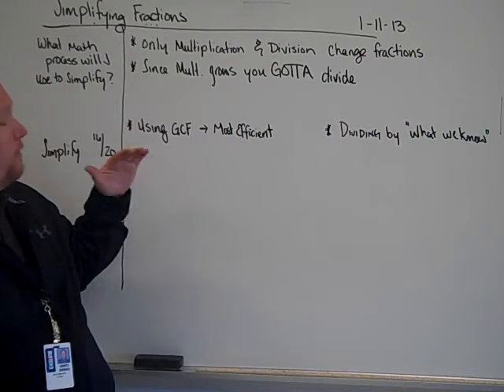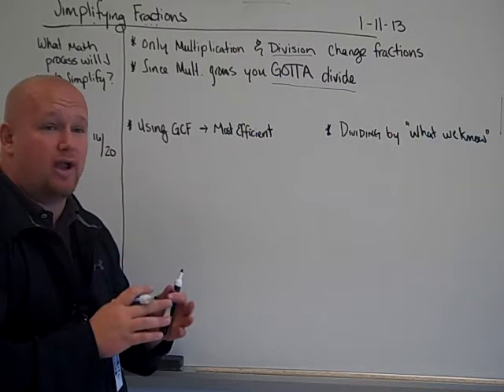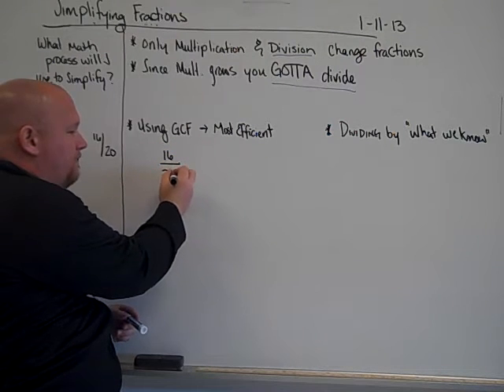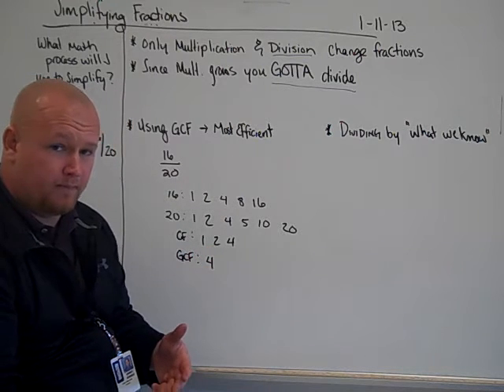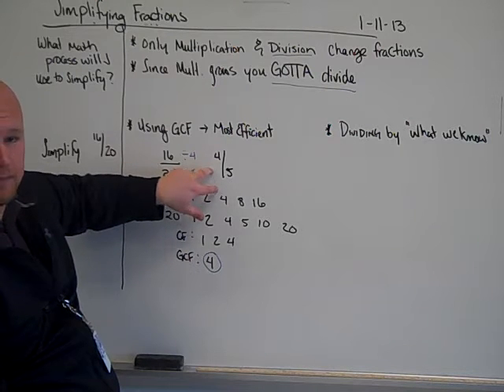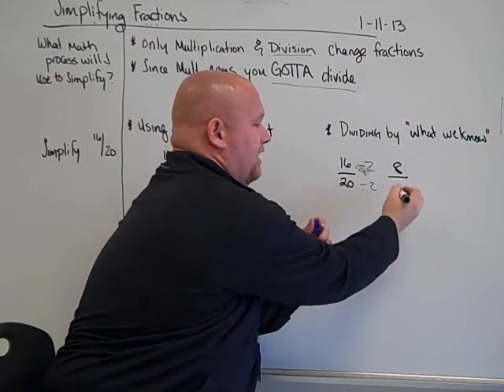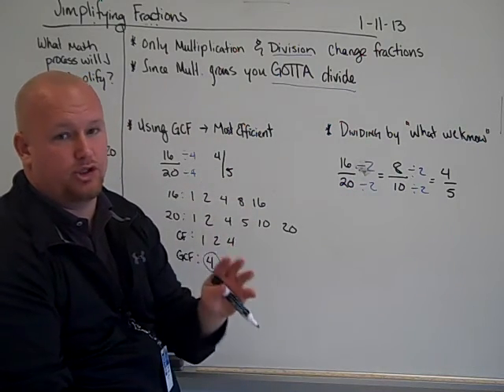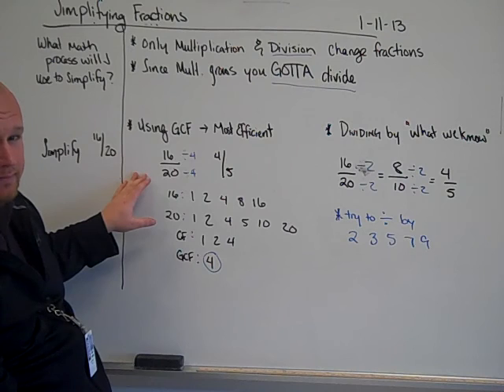Fraction Lesson 5 Simplifying Fractions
An upper elementary/middle school lecture video on how to simplify fractions.